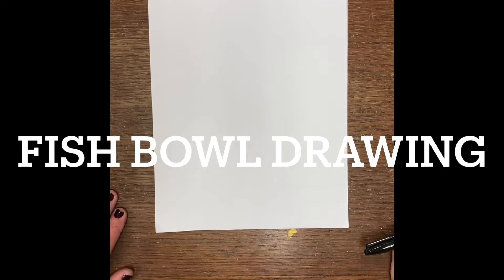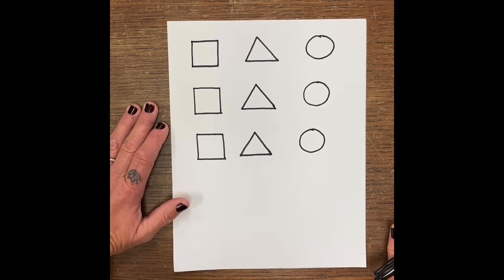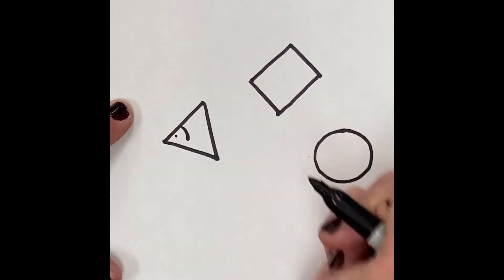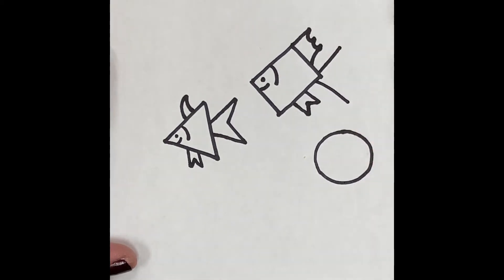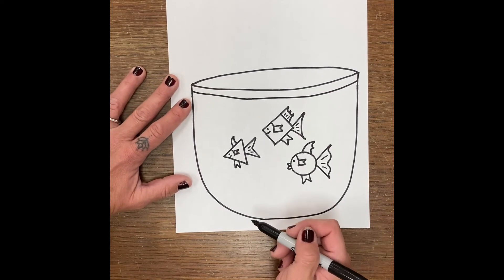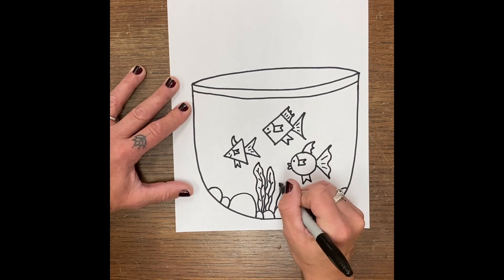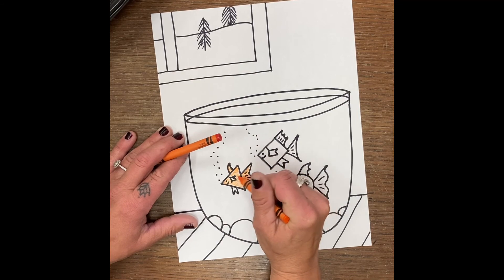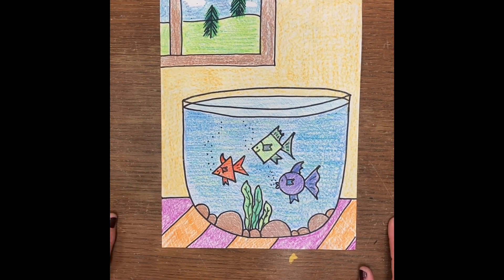Fish Bowl Drawing